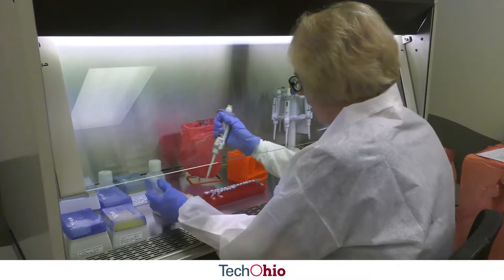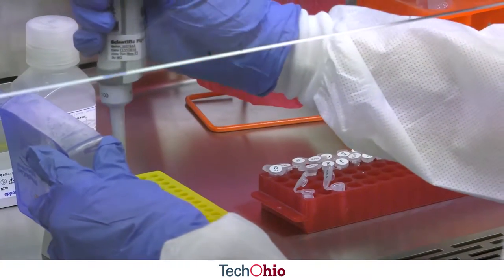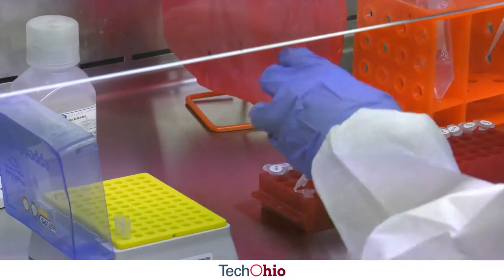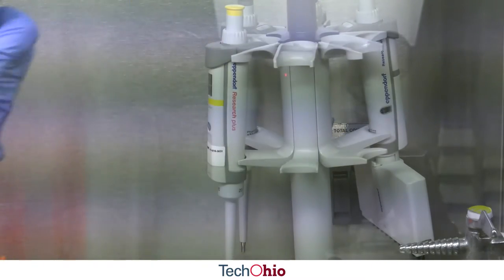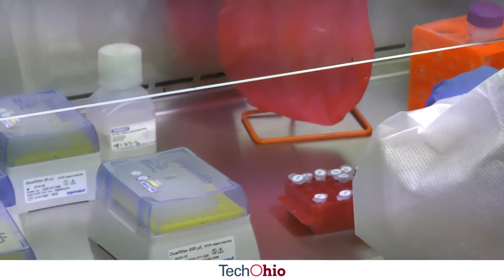Ischemia Care Could Reduce Stroke Deaths